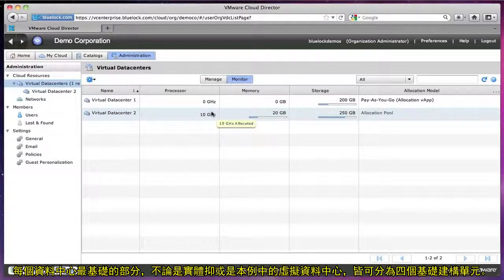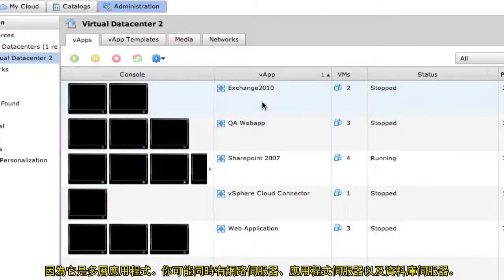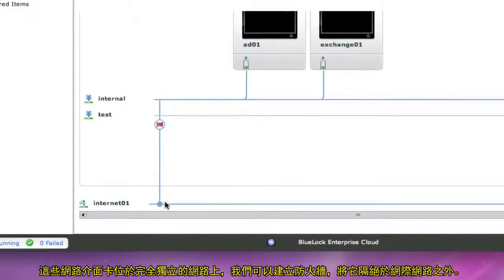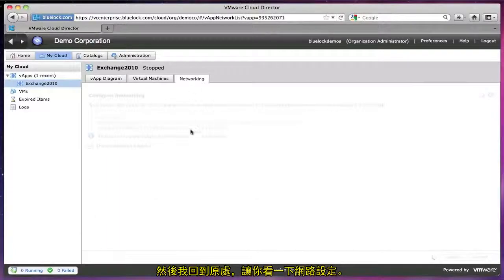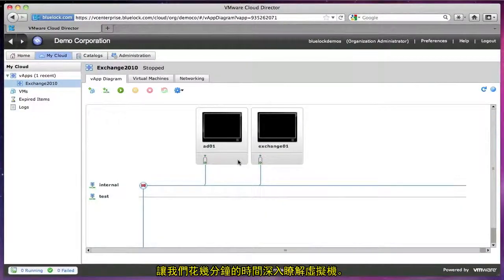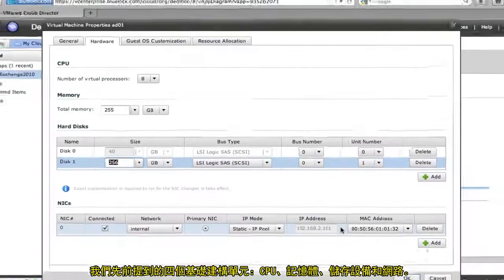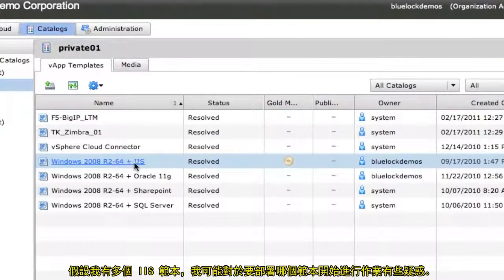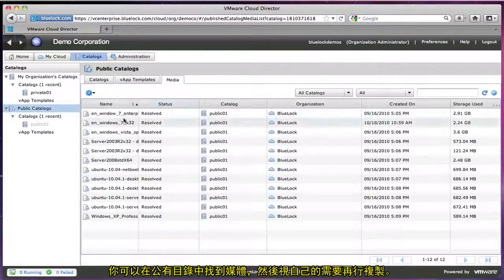VMware vCloud Director 概述